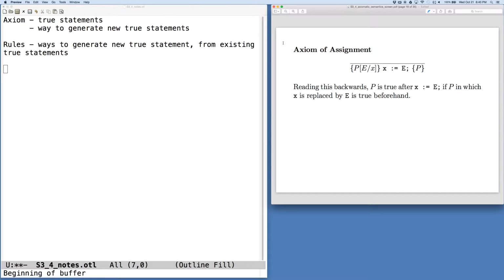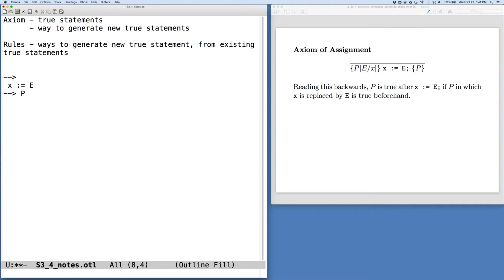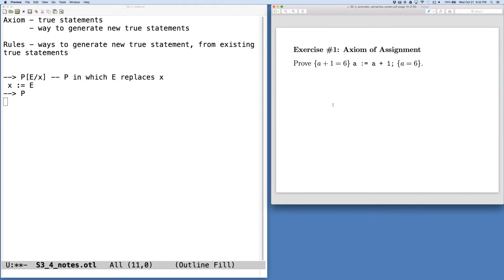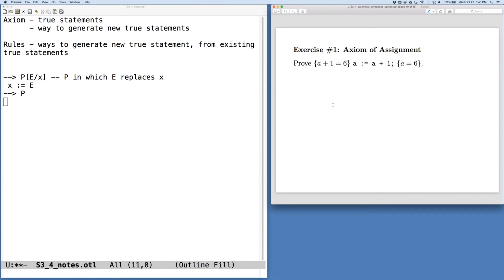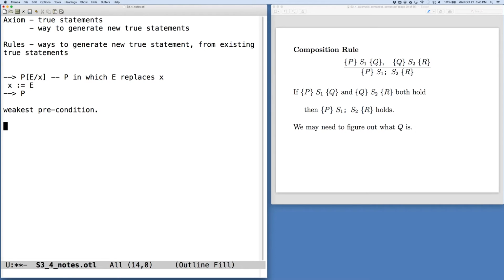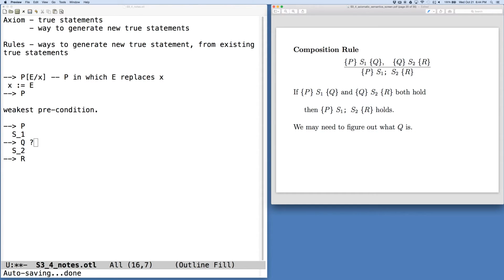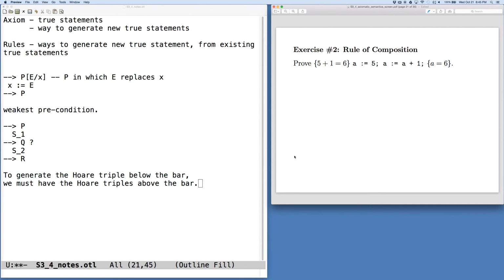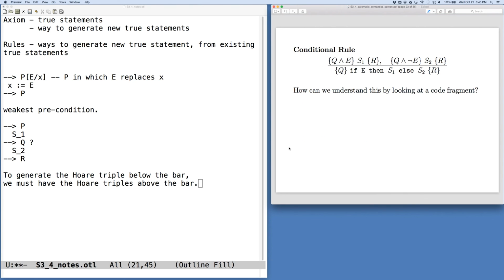V3 Axioms and Rules part 1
This video describes the Axiom of Assignment and the Rule of Composition